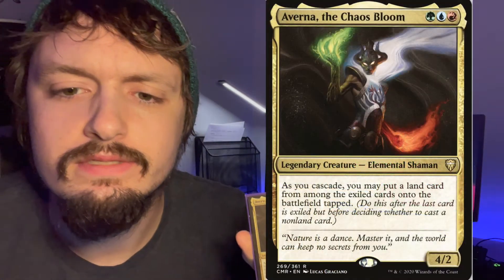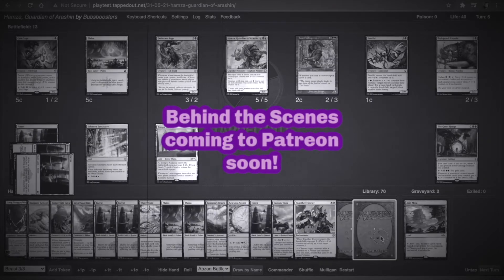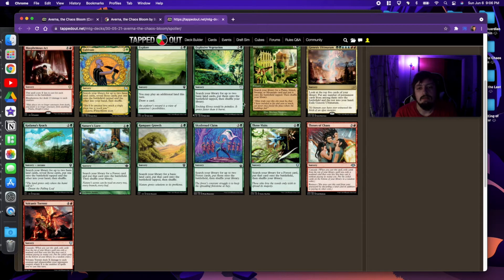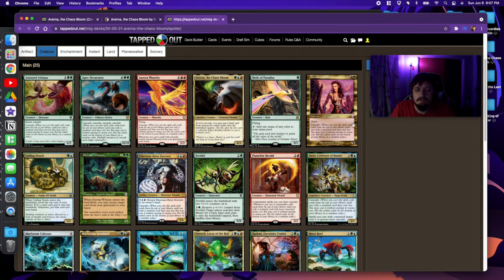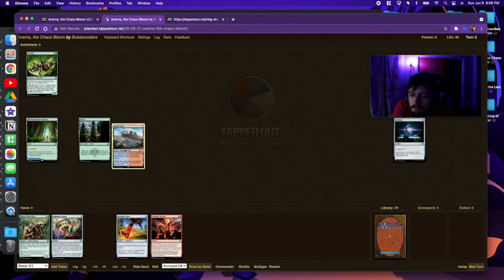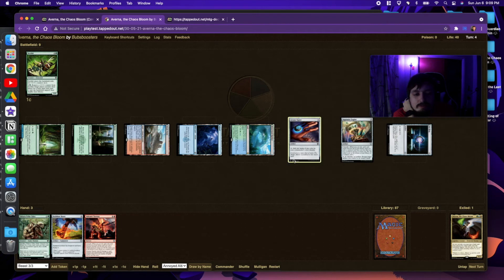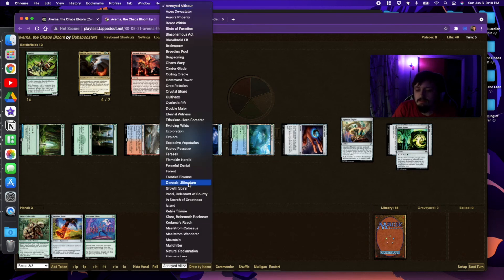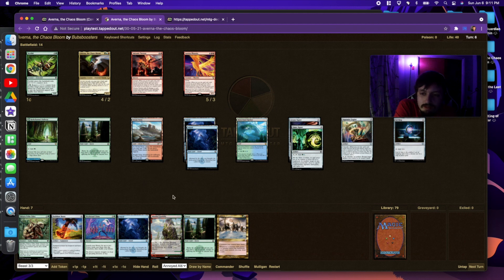Averna, the Chaos Bloom | Magic the gathering Commander Deck Tech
In this video, I’ll show you a deck with Averna, the Chaos Bloom Enjoy!

Today I got a deck tech to show you guys. Let's see what direction I take this in!

BE MY FRIEND:
🌍Check my website / blog: {Coming Soon}
🎙️Listen to my podcast: {Coming Soon}
📕Add me on Facebook: BubsBoosters
👻Add me on Snapchat: {Coming Soon}
🧑‍💼Add me on LinkedIn: {Coming Soon}
Add me on tik tok: BubsBoosters

ABOUT MY CHANNEL:
Hi! I’m BubsBoosters. On my channel, you will find all sorts of Magic the Gathering content. I love sharing product openings, deck techs, and gameplay  with you guys as I experience them myself.

Feel free to add me on Instagram/Facebook/Snapchat/Tiktok: Bubsboosters